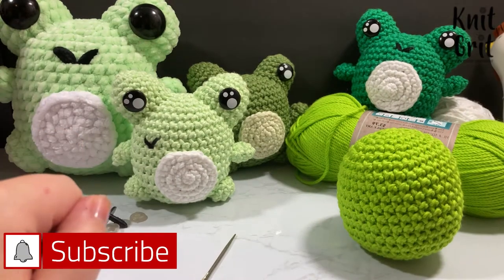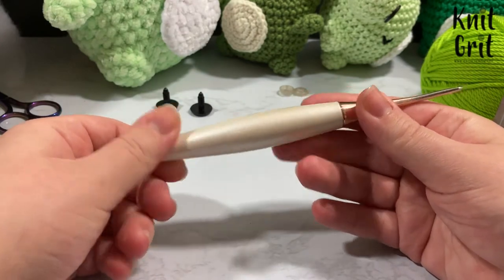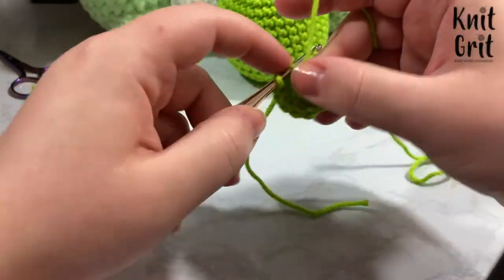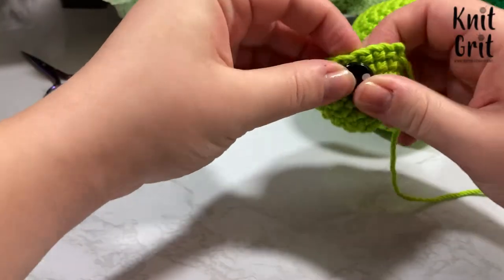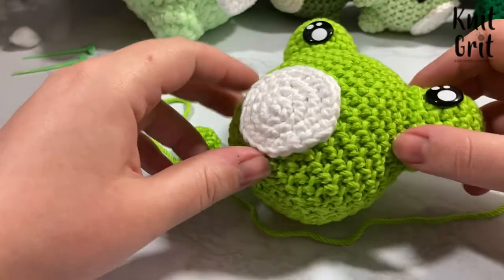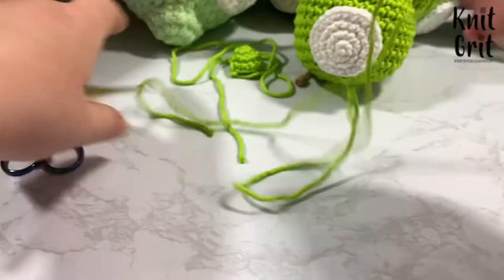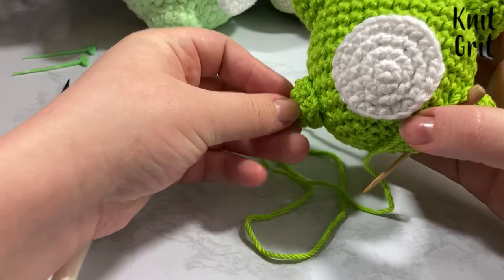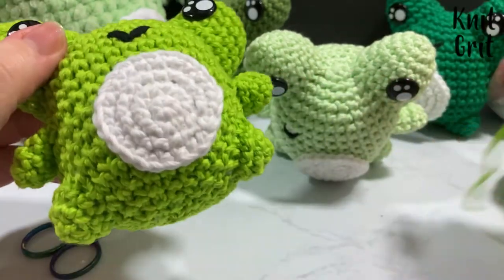Left Hand | Cute Stress Ball Frog | Crochet With Me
Worsted Weight Size 4 Yarn